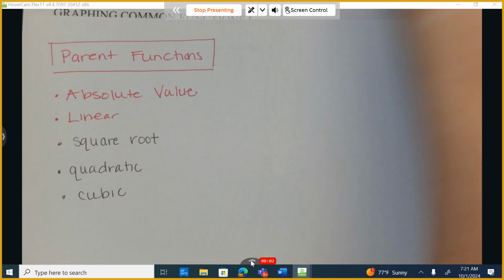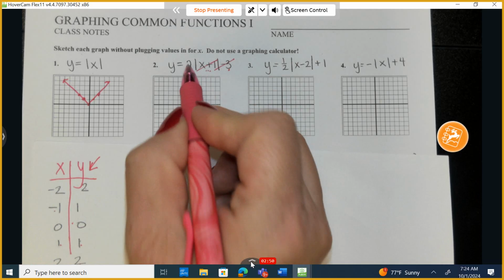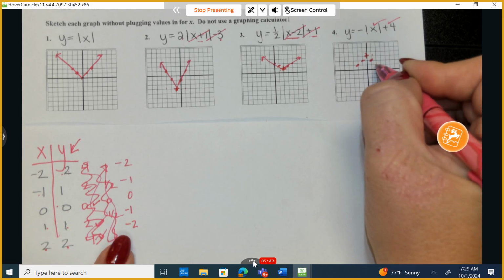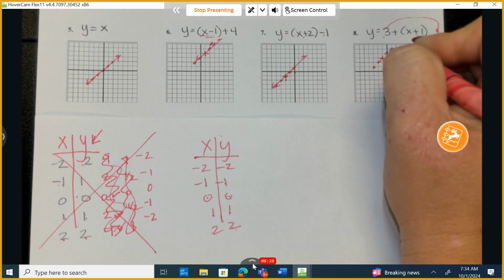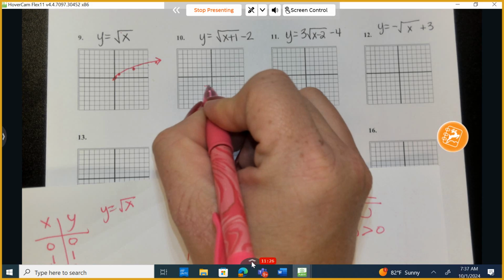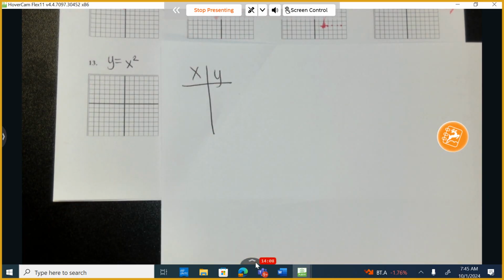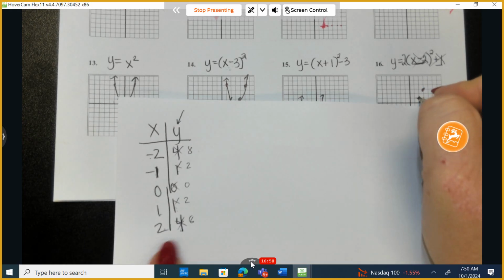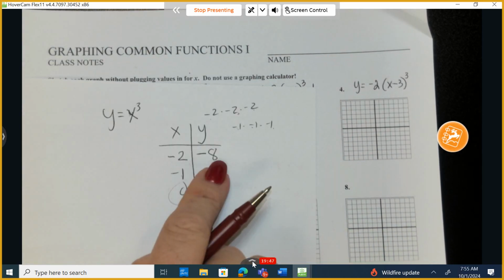Graphing Common Functions Instructional Video